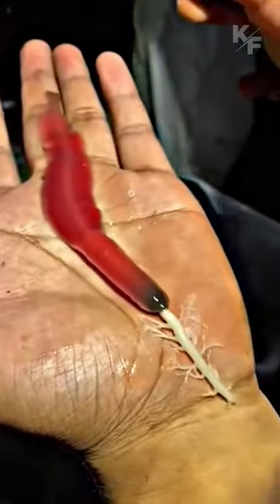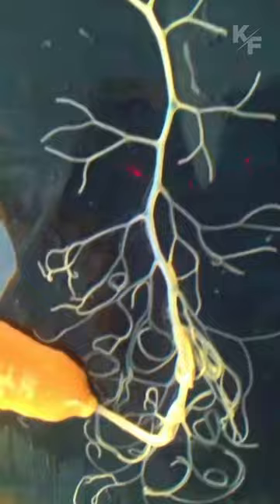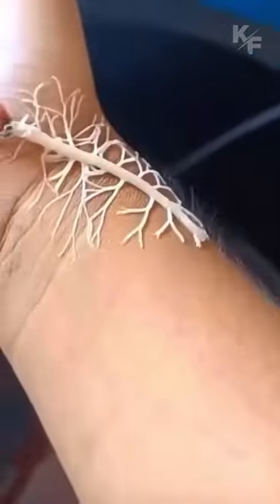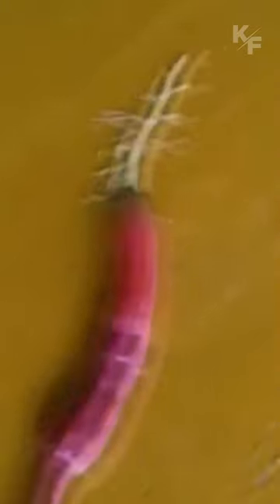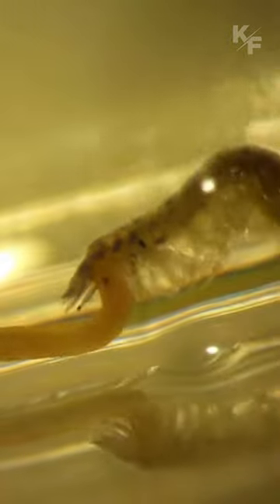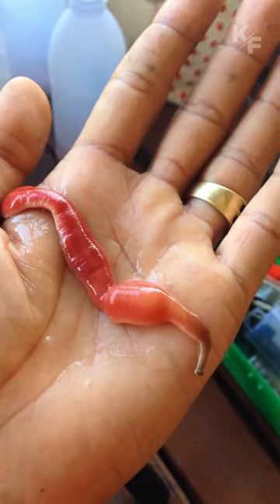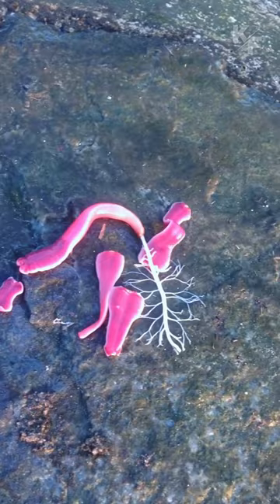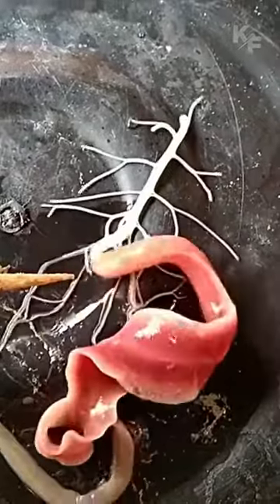Unveiling the Enigmatic World of Nemerteans: Nature's Fascinating Soft-bodied Predators.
Interesting facts about Nemerteans